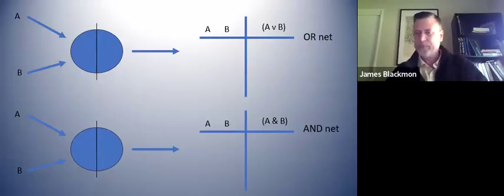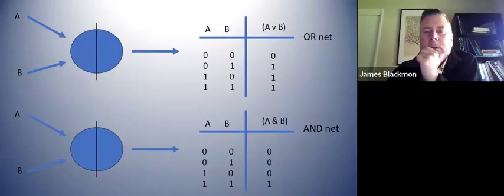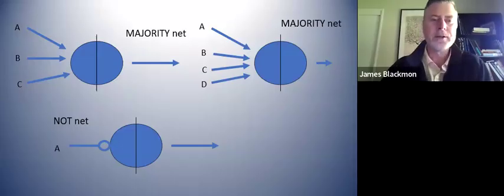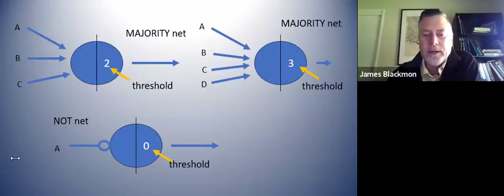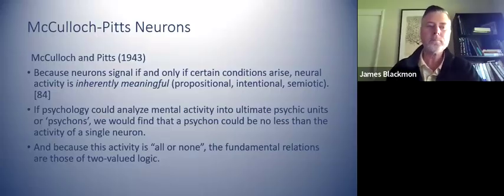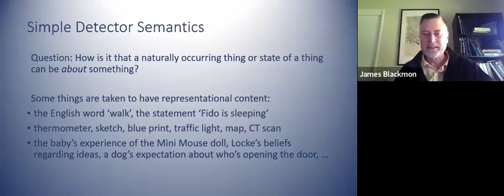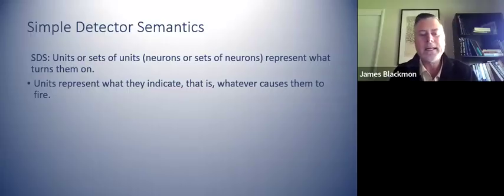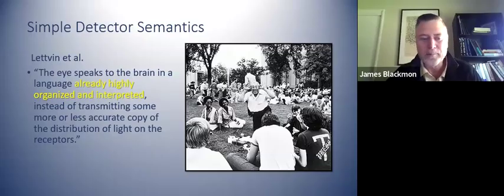GMT20251030 163009 Recording 1102x434